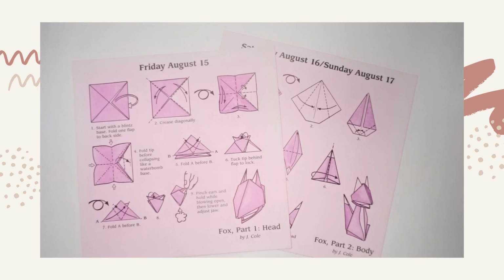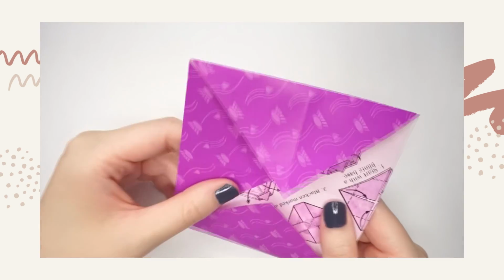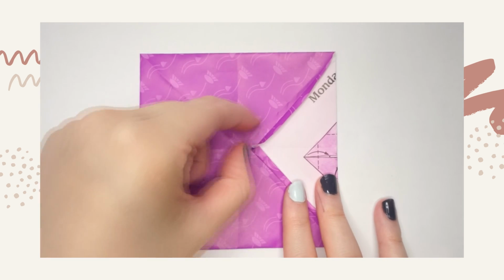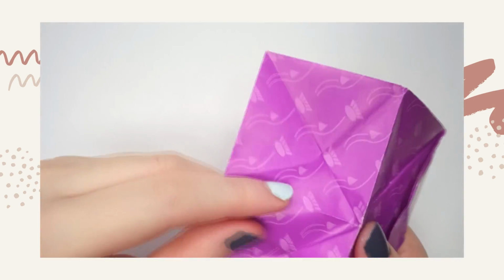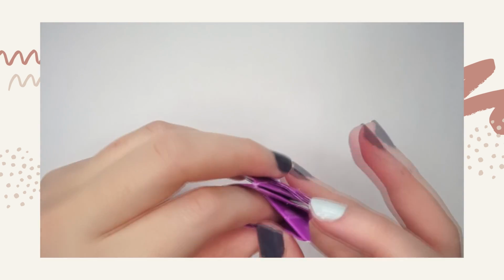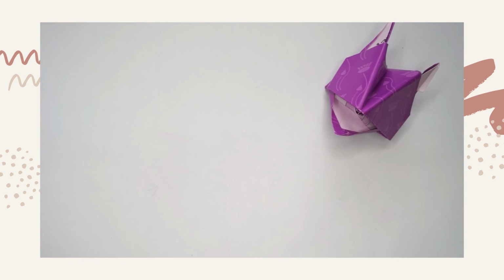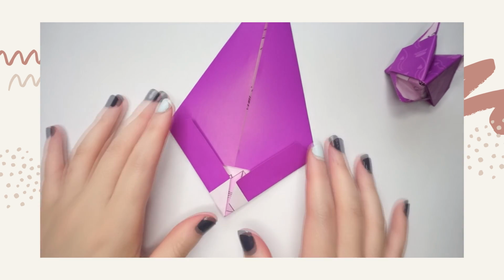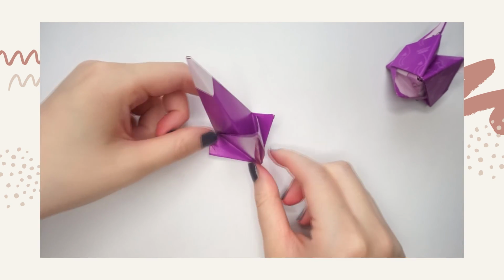Fox Origami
Checkout below for more content!